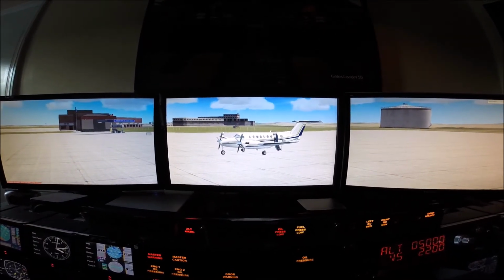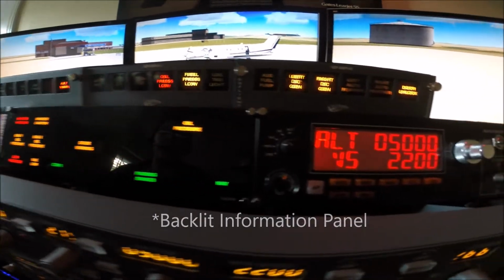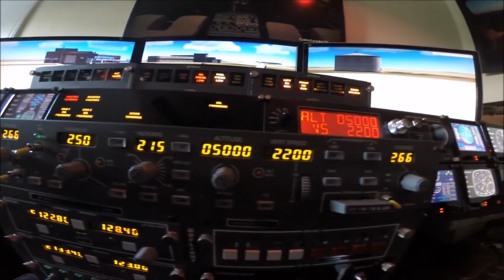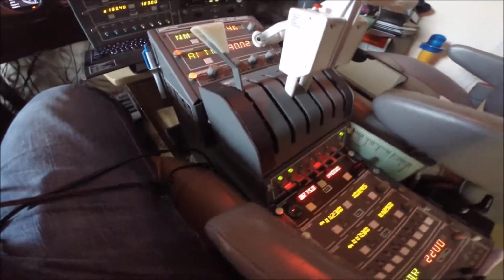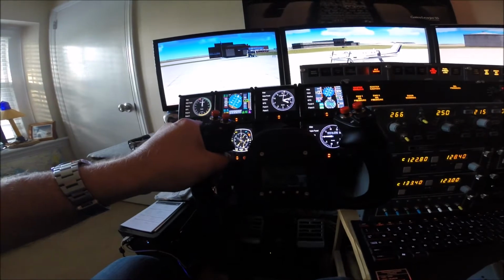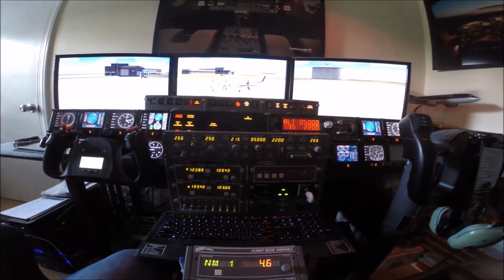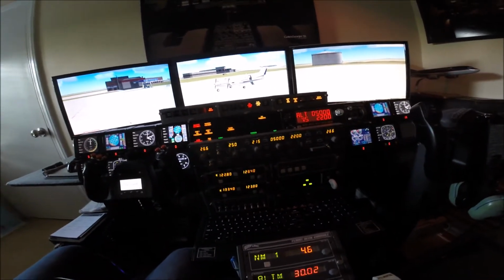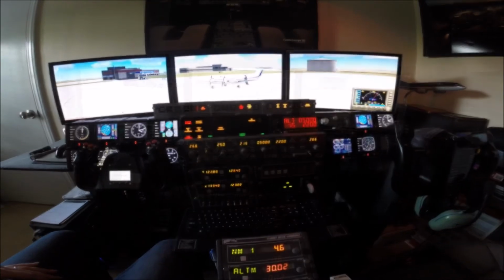Home Cockpit - Tour Update 5/11/17 GoFlight, Saitek, Desktop Aviator, Flight Sounds FSX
Home Cockpit - Tour Update May 11, 2017 - Brunner CLS-E Force Feedback Yoke, Goflight Modules, GoFlight Center Pedestal, Saitek Instrument Panels, Saitek Rudder Pedals, Triple Head To Go, Desktop Aviator, Flight Sounds FSX Dual Intercom,  used with Microsoft Flight Simulator X